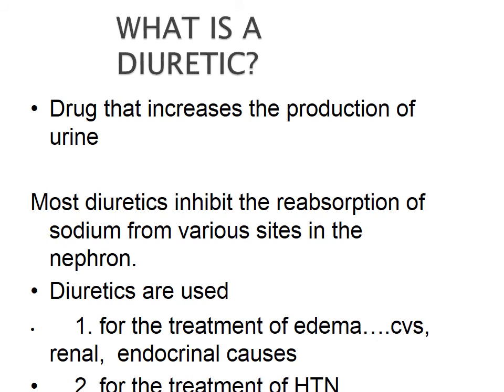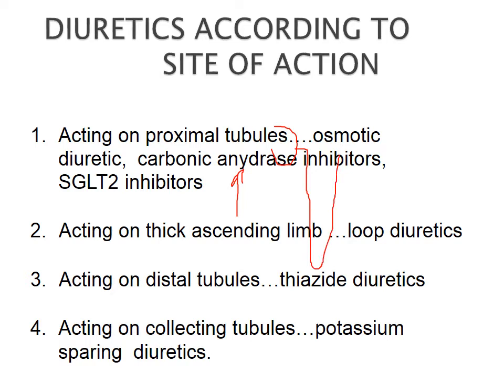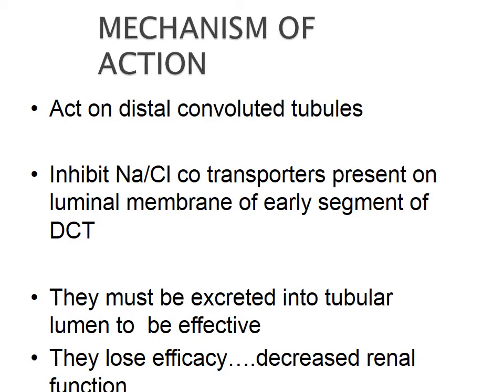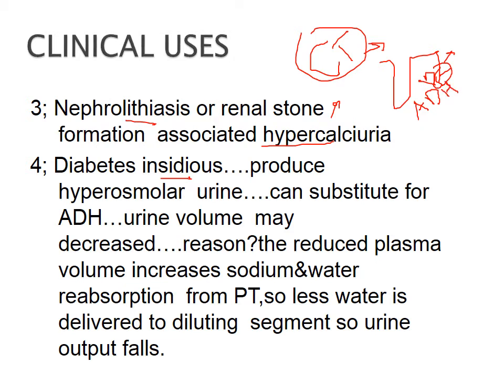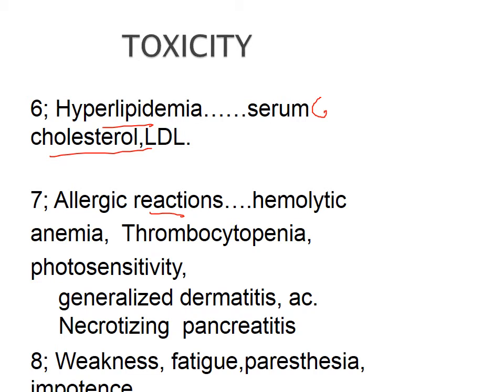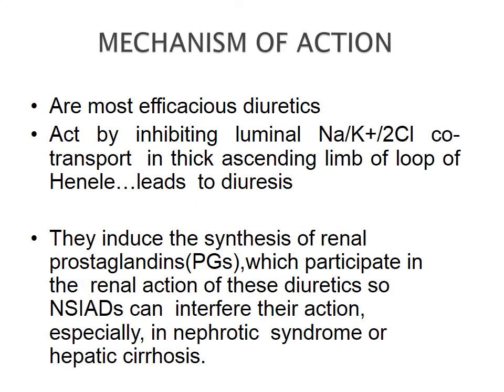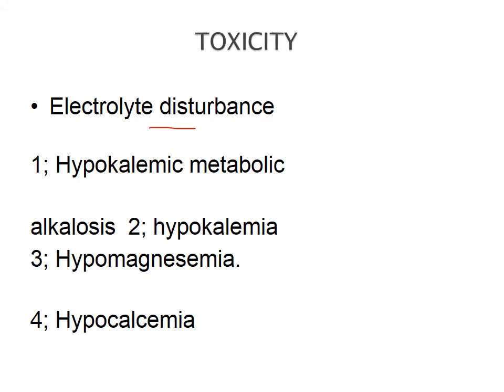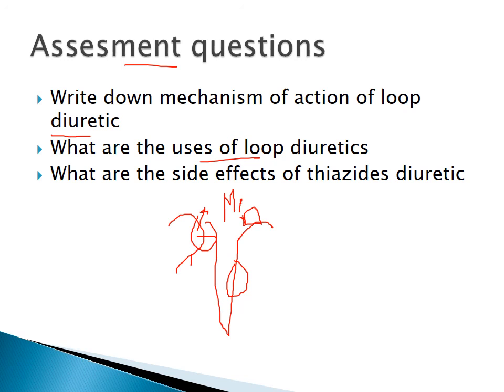Lecture of Dr. Haseeb on Topic Thiazide diuretics, Potassium Sparring diuretics & other diuretics 2